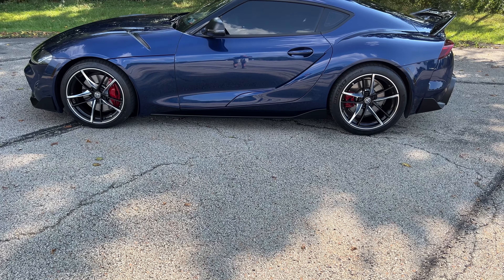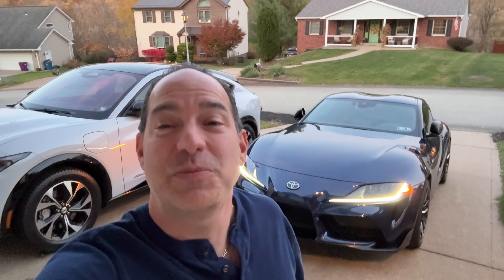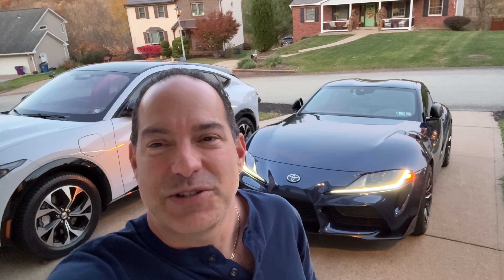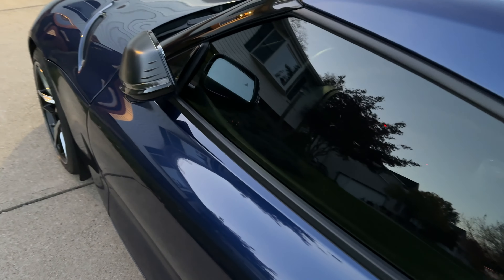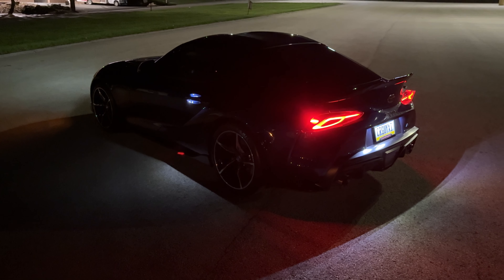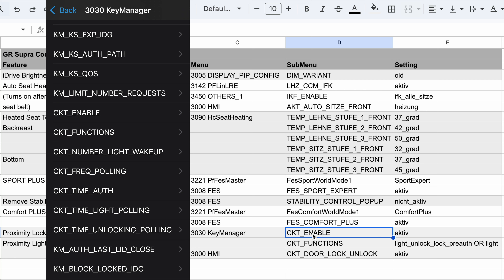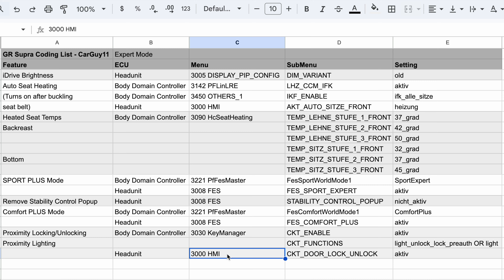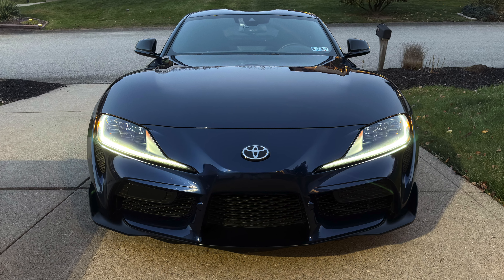FREE Approach Lighting For GR Supra Unlocked!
How to add approach lighting or unlocking & locking to a GR Supra using BimmerCode!  Have you done this Free mod??

OBDLink MX+ OBD Adapter